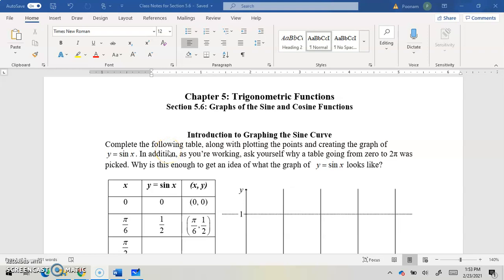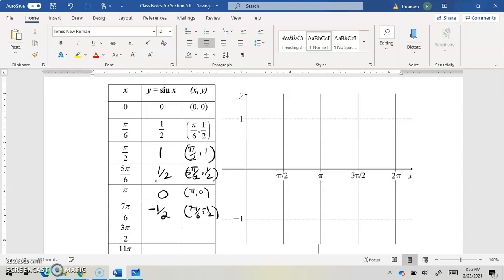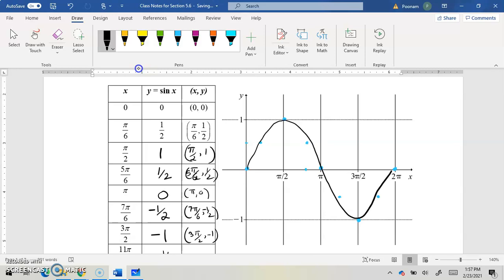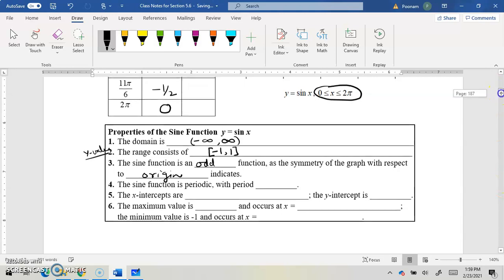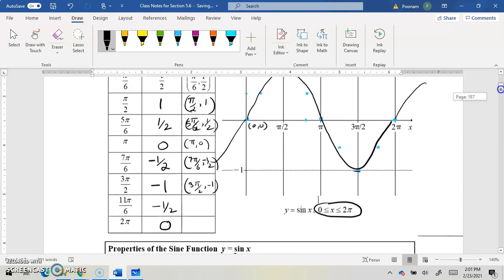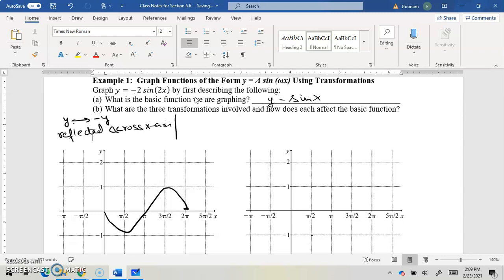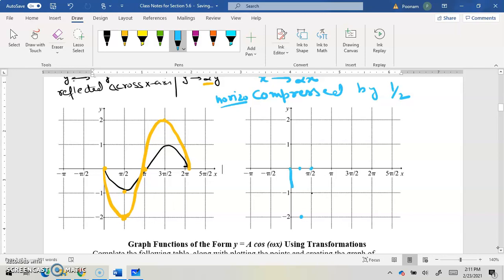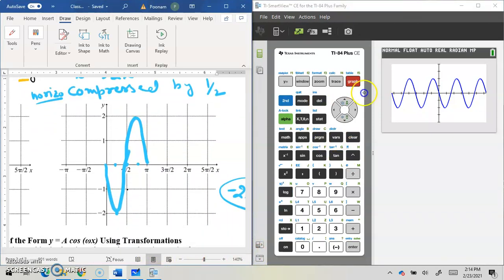Graphs of trigonometric functions Part 1